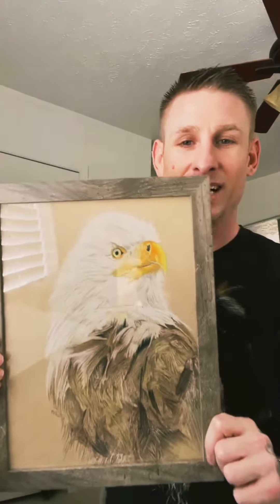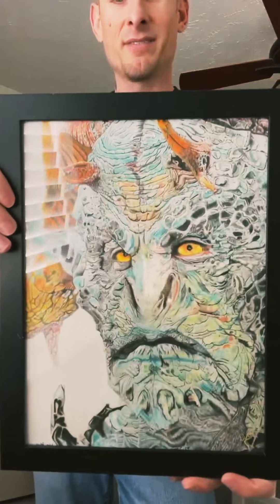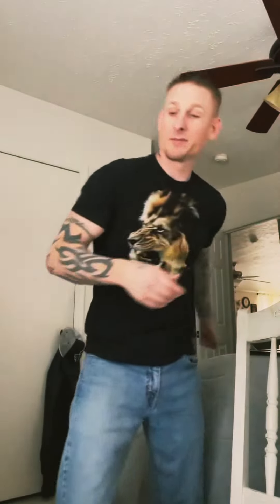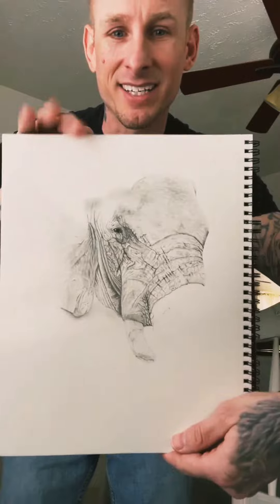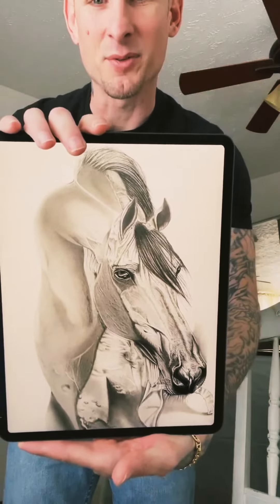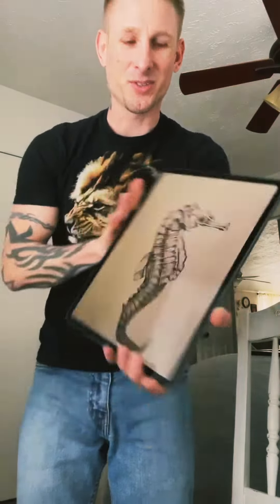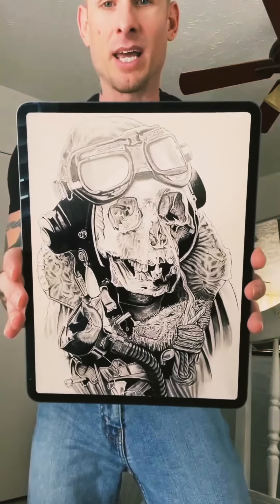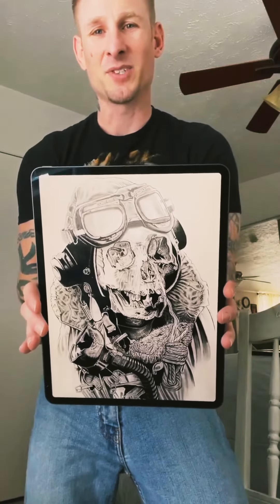Special Appearance - @wesleyhartmanartdesigns9831 !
AnthonyRayShane.com's VIP!